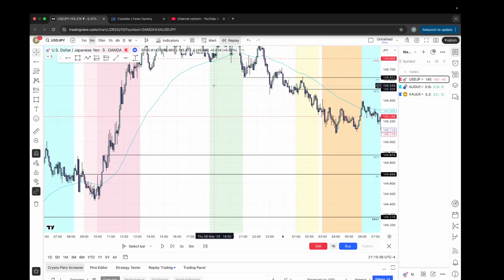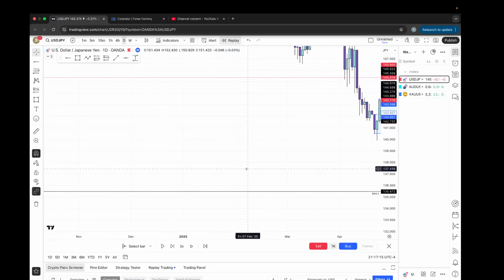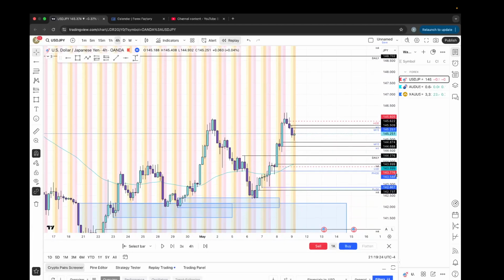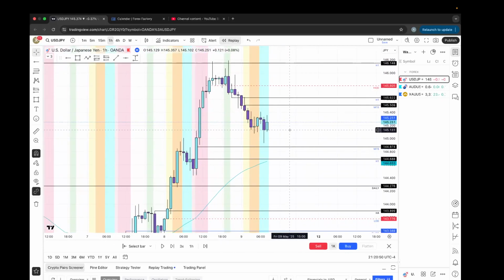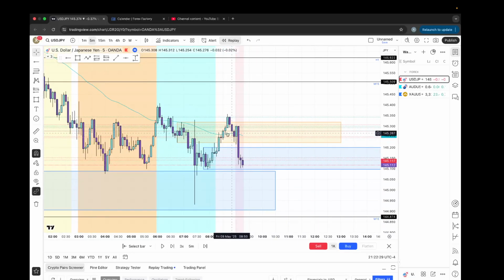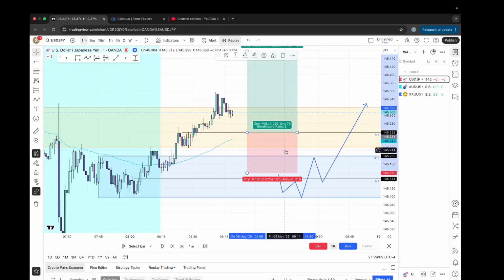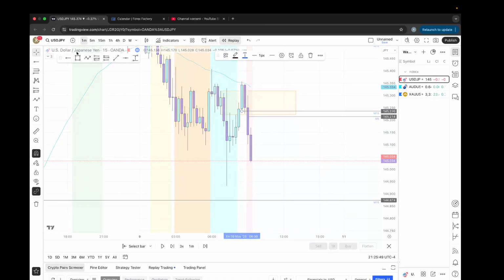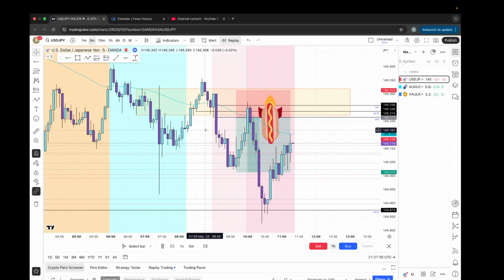USDJPY +2% Changing Bias Mid Session!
Great trade, was able to change bias for the day and capitalize off the move, great trade giving a 1:2. Was in tune with the market, very patient, very selective on the move. Seeing where price actually wanted to go and understanding the moves its currently making.